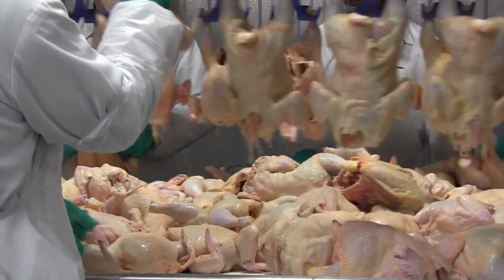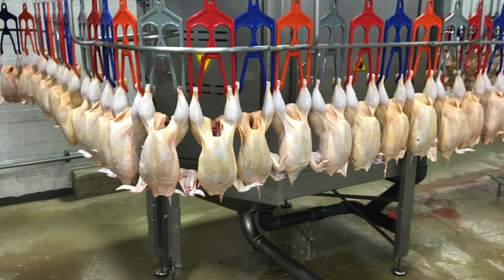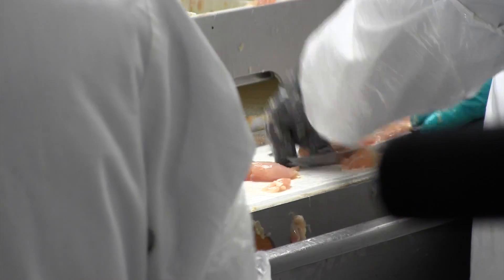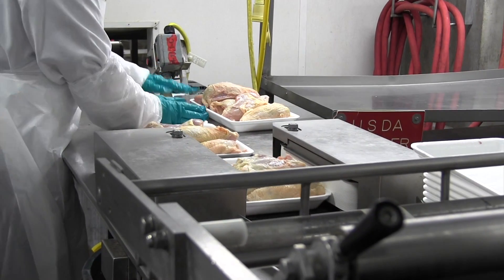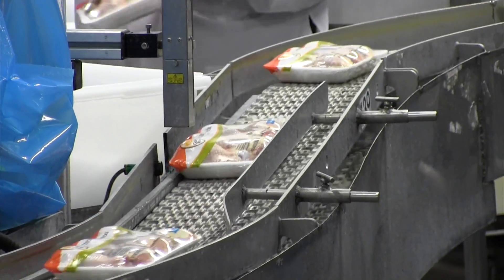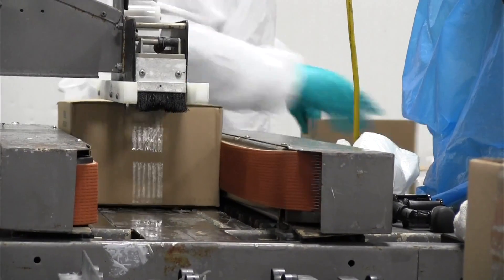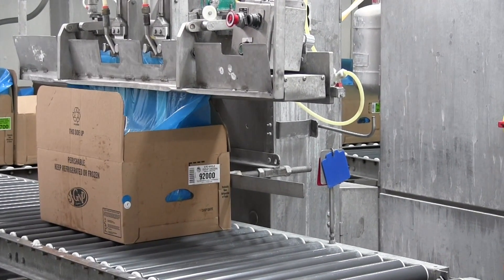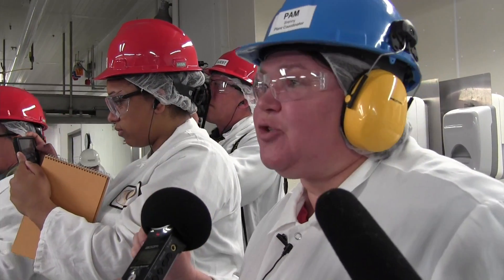GNP Company Tour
WJON News Director Jim Maurice got an inside look at how things are run at GNP Company in Cold Spring.